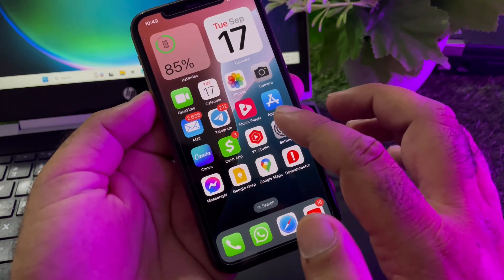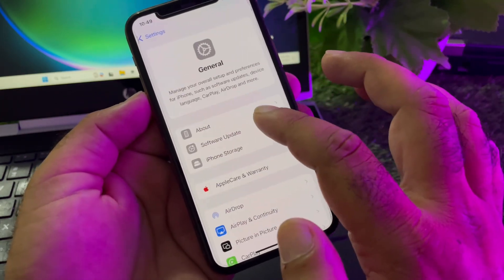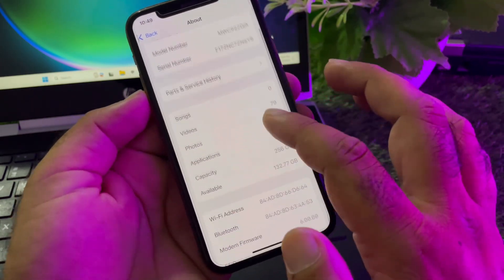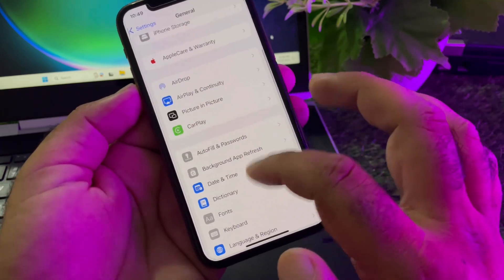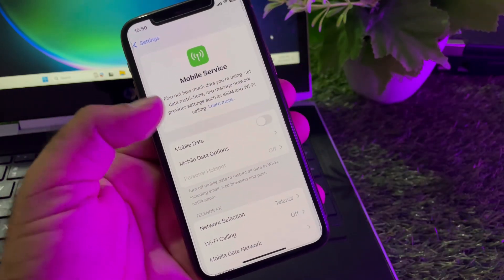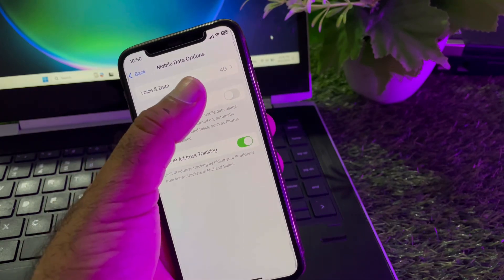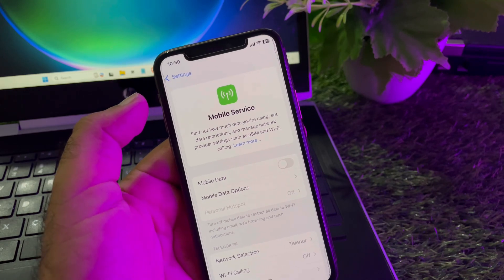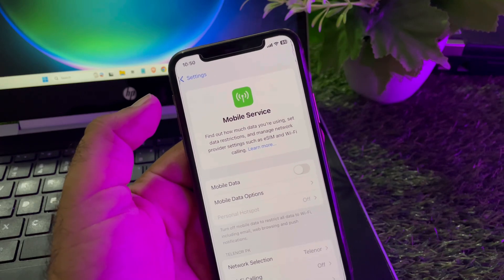Fix iOS 18 Cellular Data Not Working on iPhone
Is your cellular data not working after updating to iOS 18? In this video, I’ll guide you through troubleshooting steps to fix cellular data issues on your iPhone and get your internet connection back up and running.

- Common causes of cellular data not working on iOS 18
- Tips to prevent future cellular data issues